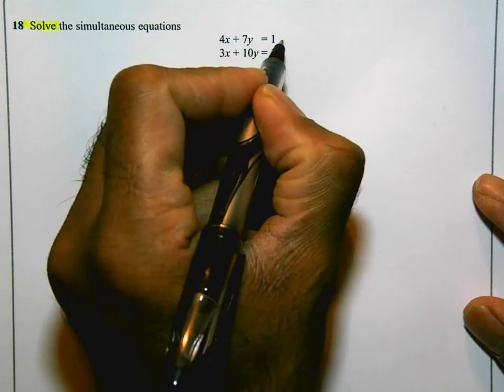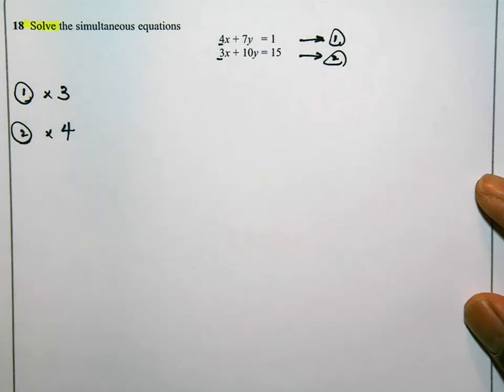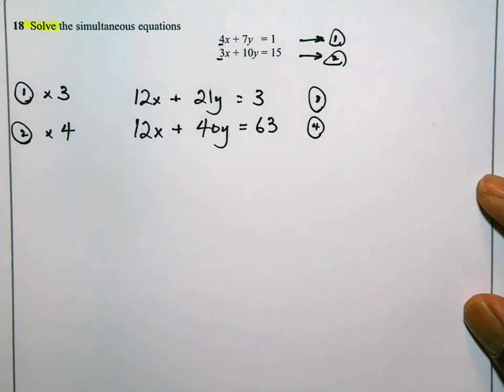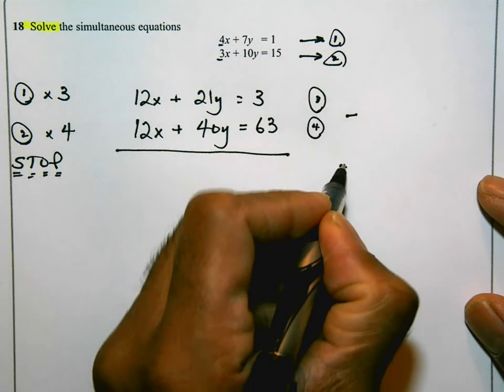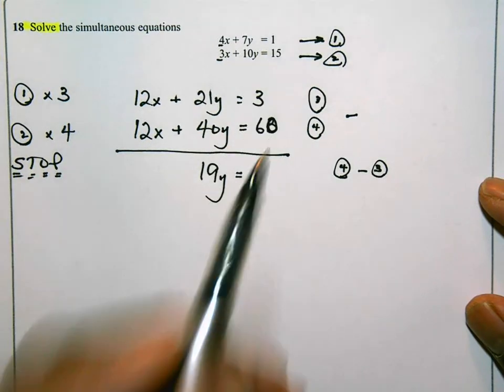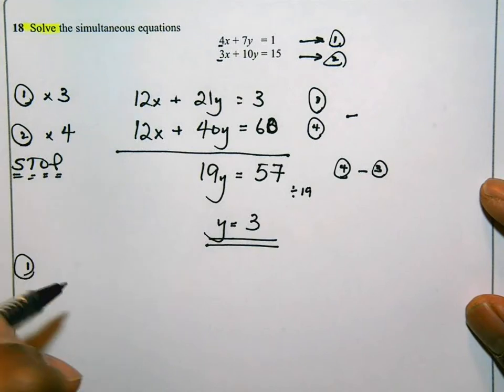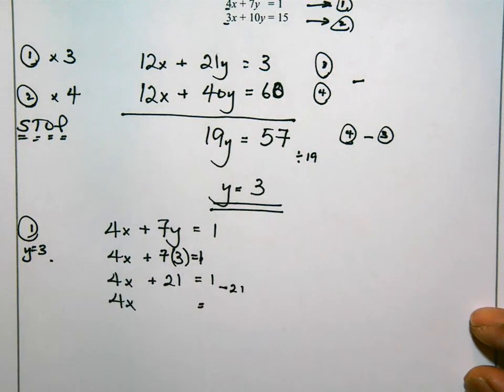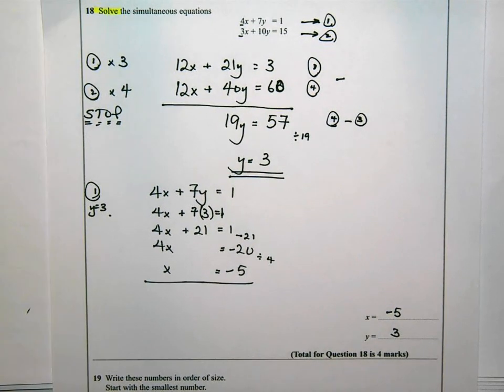Q18 June 2013 Higher P1